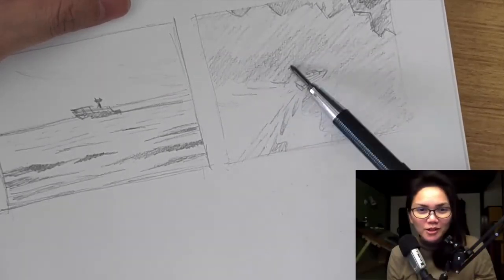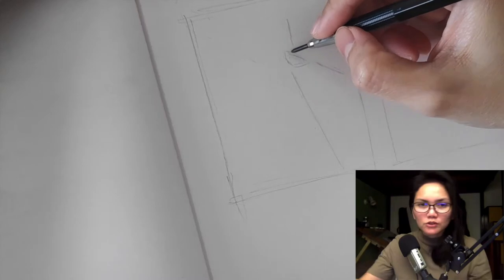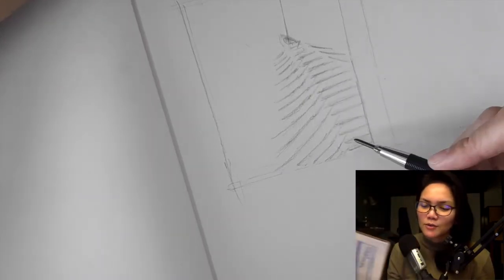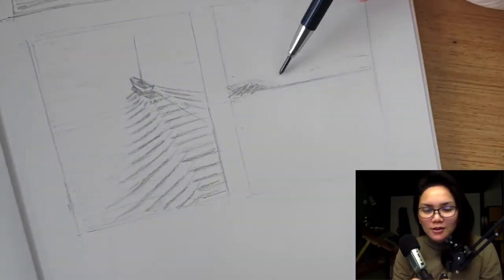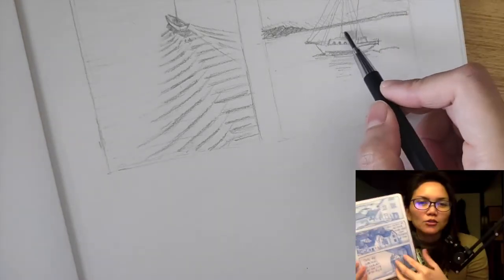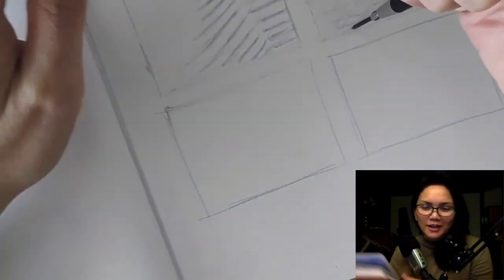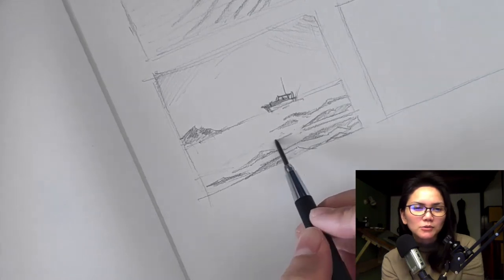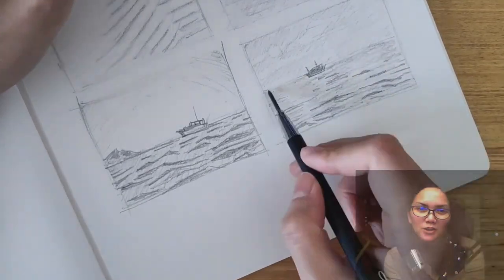Way Way Out There | comic book creation process #4 (Permanent3rdGrade with Cat's Art School)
let's find a way to go smooth sailing again...

In this exercise I sketched more seascapes, more of the same thing that got me stumped and uncomfortable the previous weekend.

Materials used in this video:
• 2.0mm clutch pencil (Rotring)
• 2.0mm HB lead graphite (Koh-i-Noor)
• 2.0mm lead graphite sharpener (Koh-i-Noor)
• kneadable eraser (Faber-Castell)
• watercolour paper (Fabriano 200gsm)